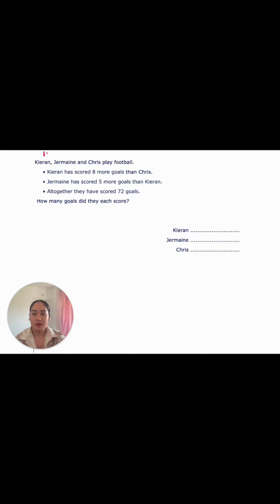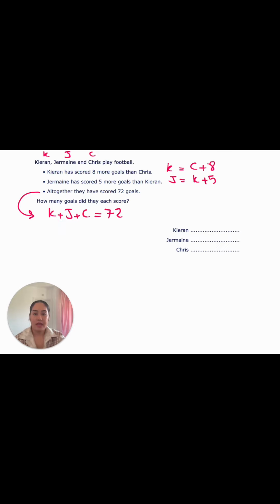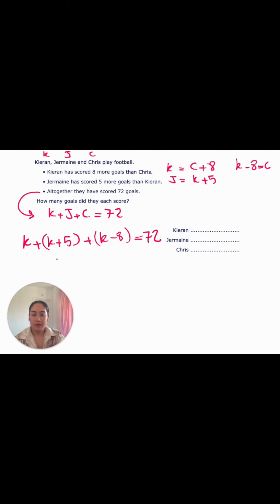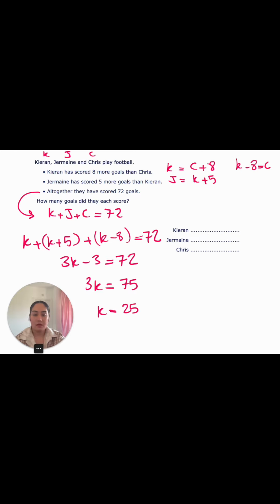Let’s Crack This GCSE Exam Question: Master linearEquations !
Let’s Crack This GCSE Exam Question: Master Linear Equations!